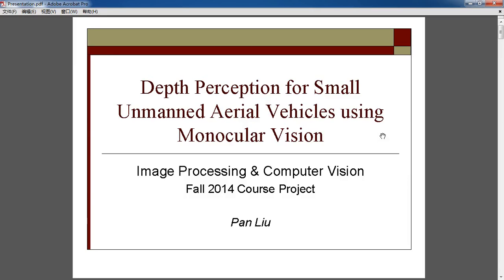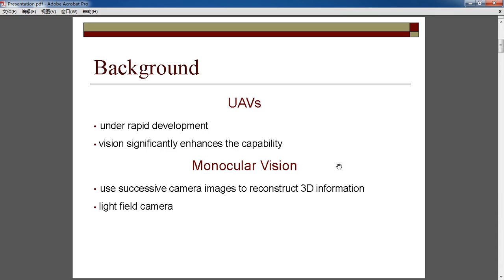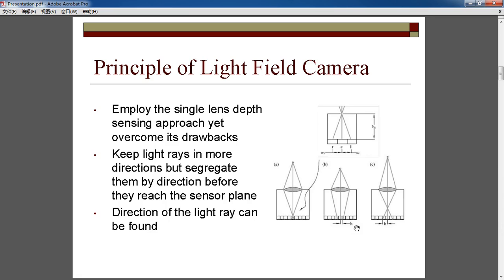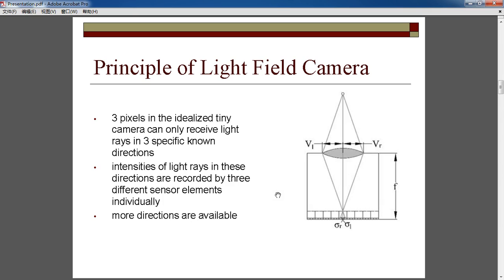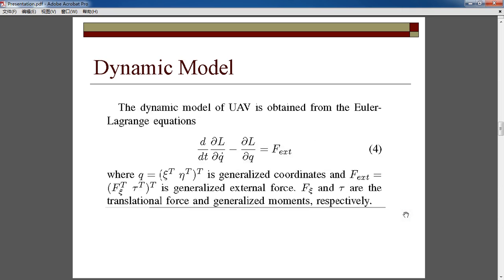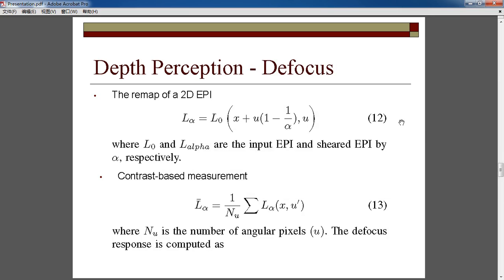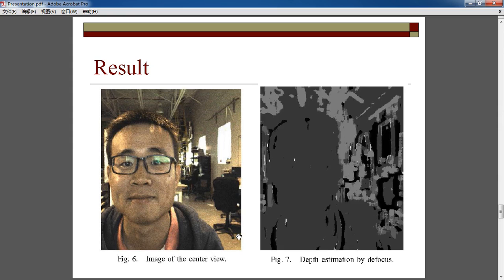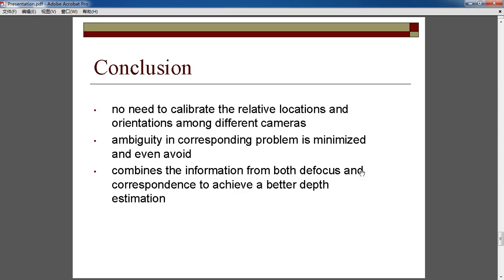Depth Perception for Small Unmanned Aerial Vehicles using Monocular Vision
This is the course project for Image Processing & Computer Vision